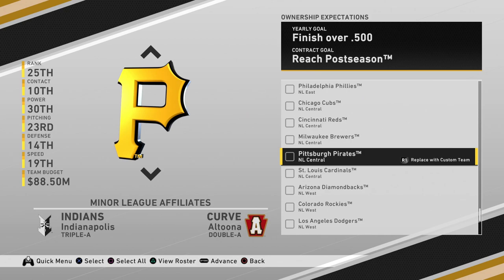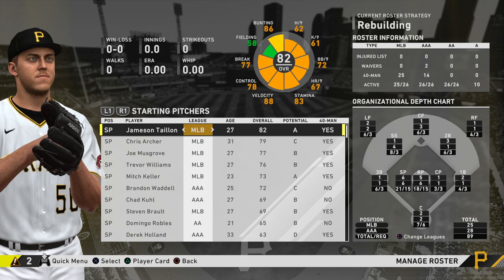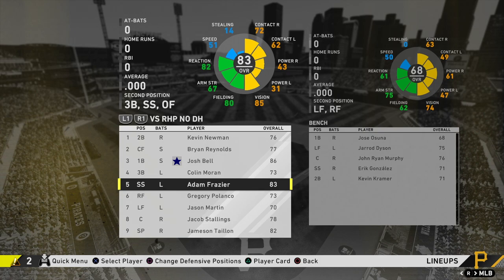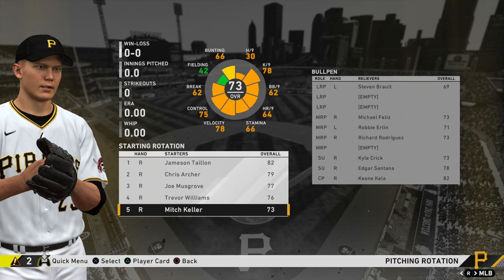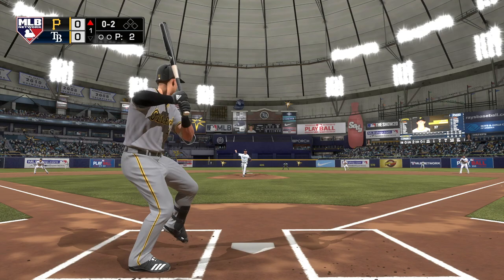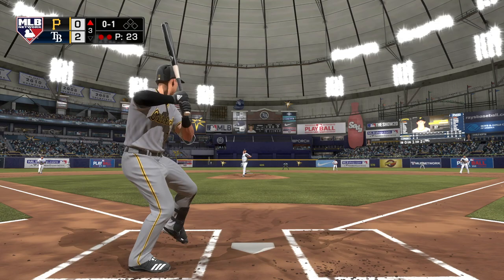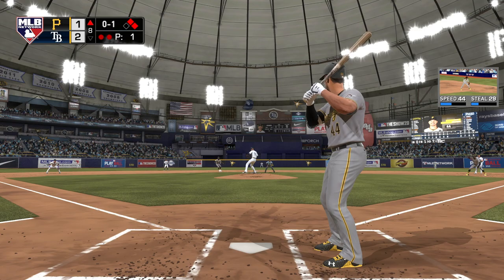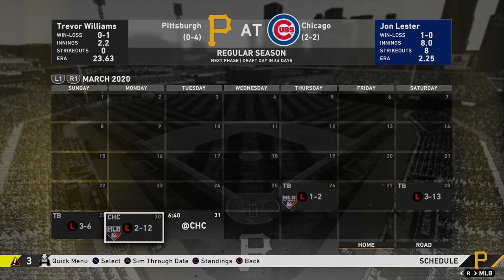MLB the Show 20 Pittsburgh Pirates Franchise: Intro and Opening Day || EP:1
Welcome everyone to my MLB the Show 20 Pittsburgh Pirates franchise. In this series, we will be simulating through seasons and playing games as we try to rebuild the Pirates. In this episode, I will be going over the roster, lineups, prospects, and also playing the opening day game vs the Rays. Hope you guys enjoy this series and would appreciate feedback and support, thanks.